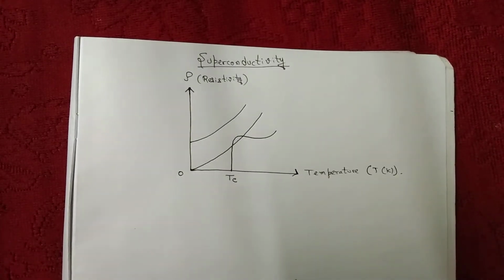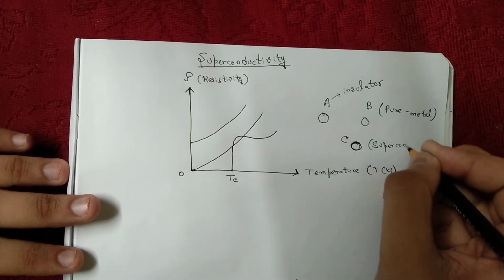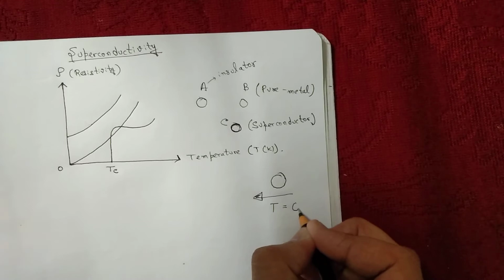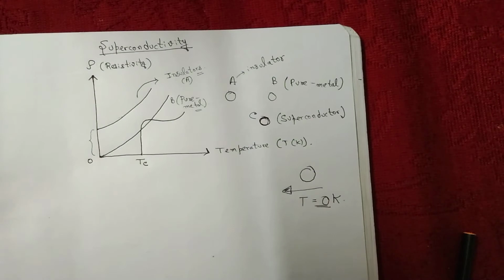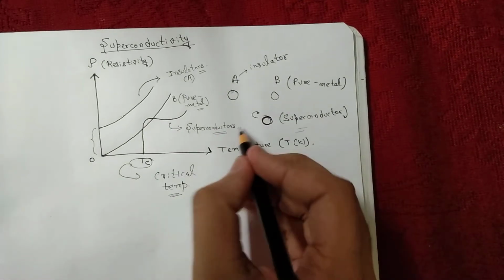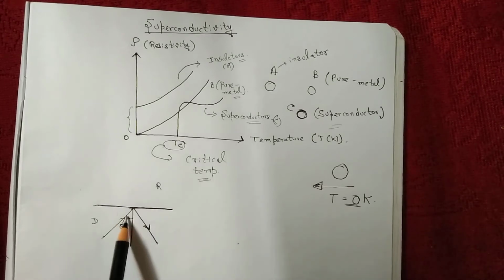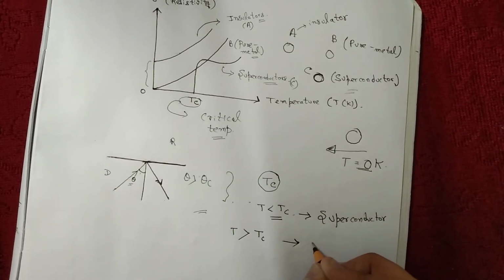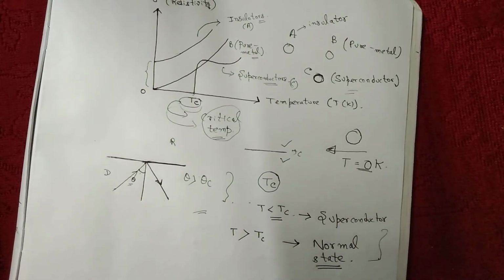Superconductor and Critical temperature